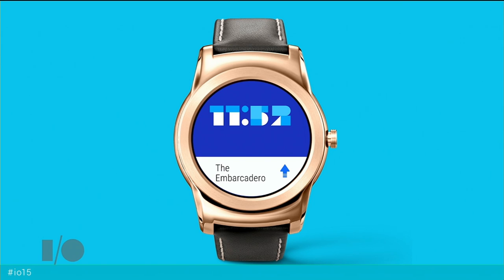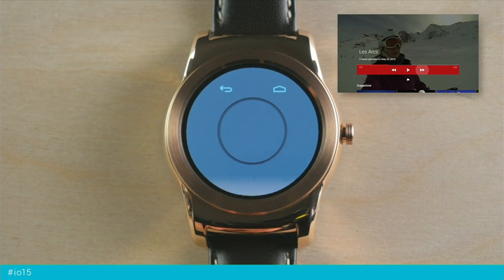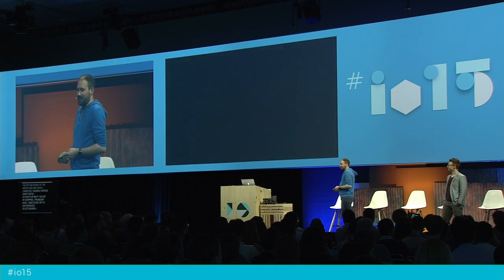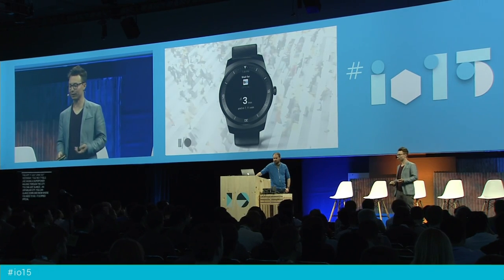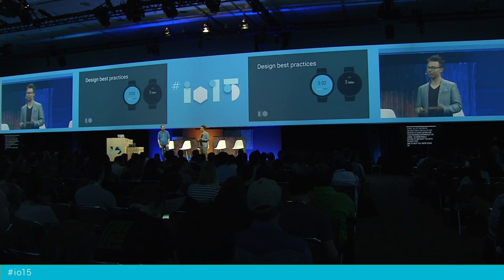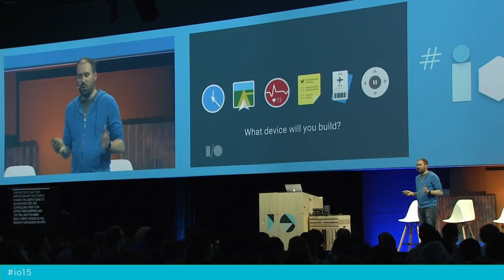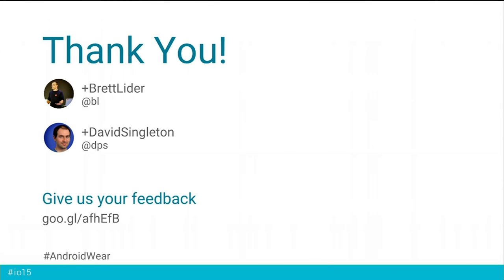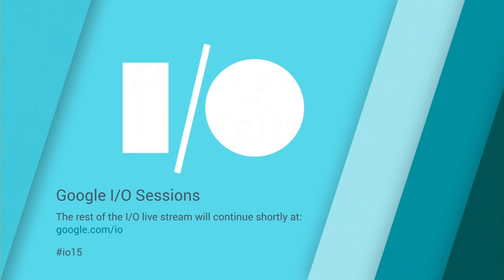Google I/O 2015 - Android Wear: Your app and the always-on screen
Speaker(s):
Brett Lider; David Singleton

Description:
Most of the time, your phone is in your pocket with the screen turned off. If you want to do anything with it, there's always those first few steps of getting it out and waking it up. Android WearÕs new platform feature, always-on, allows you to stay in an app for as long as you need it. This transforms the watch into whatever app you happen to be using: a map, a shopping list, a fitness coach Ð the possibilities are endless. In this session, you'll learn how to design and build for the new capabilities and opportunities that always-on screens provide.

Watch all Google I/O 2015 videos at: g.co/dev/io15videos.